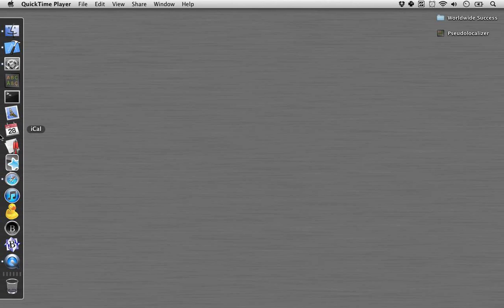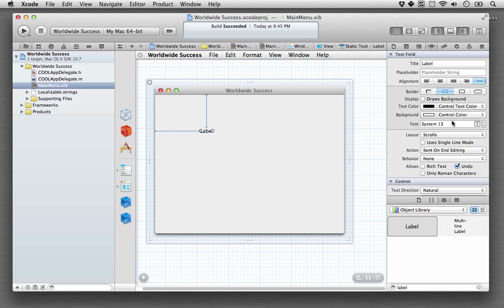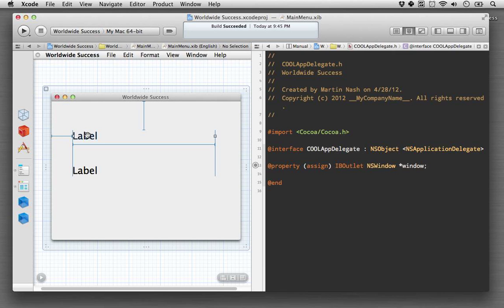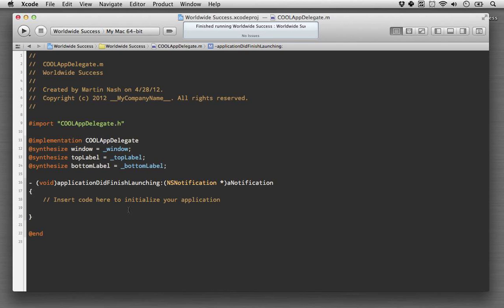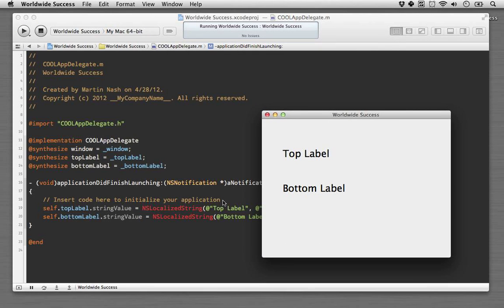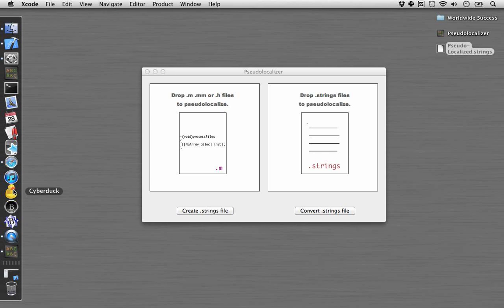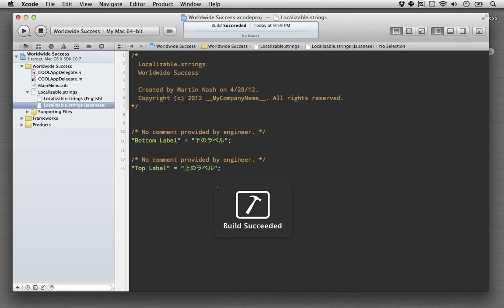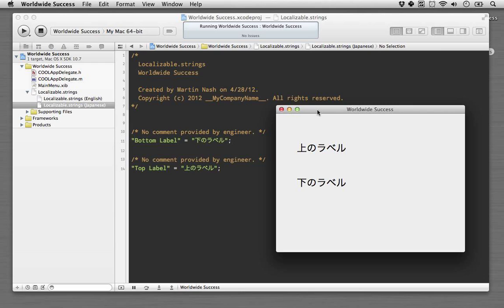How To Localize Xcode Apps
You will learn how to setup your projects in Xcode and get them ready for localization.